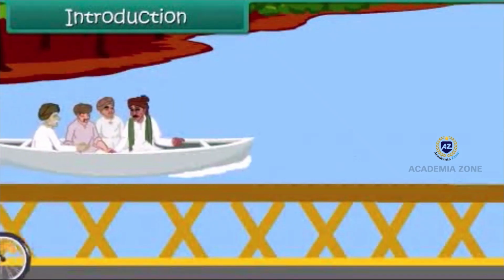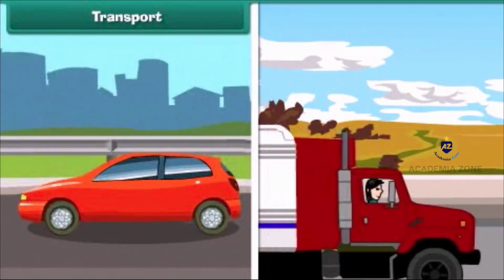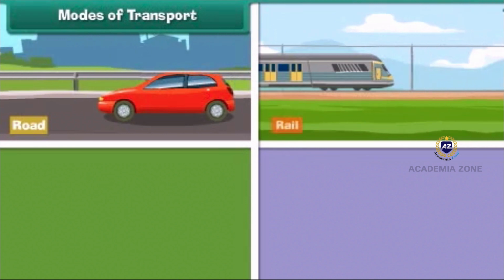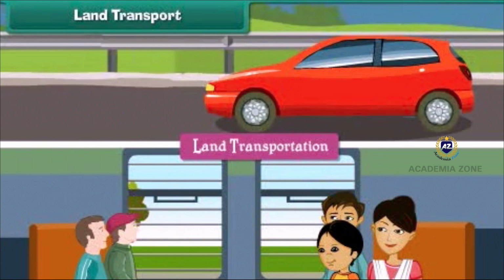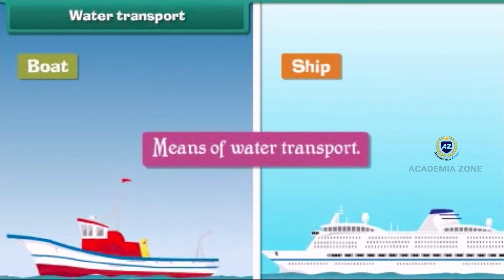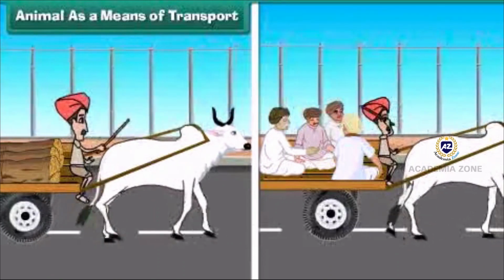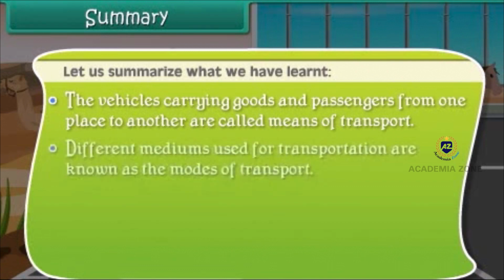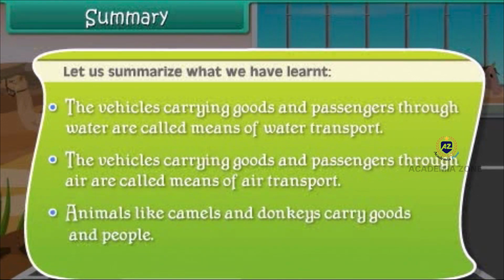Means of Transport | Class 3 | CBSE | ICSE | FREE Tutorial | Academia Zone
Academia Zone